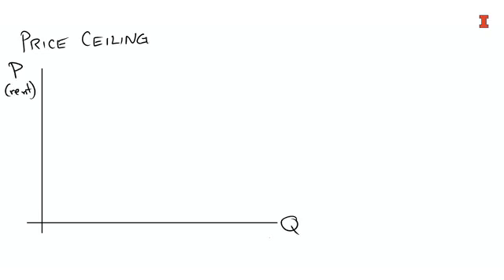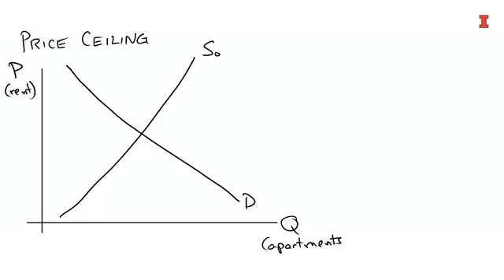1.8.4. Lecture 2.1.4: Direct Price Controls Price Ceilings